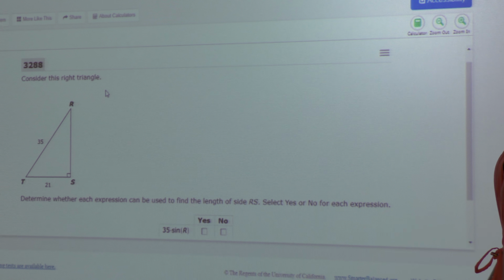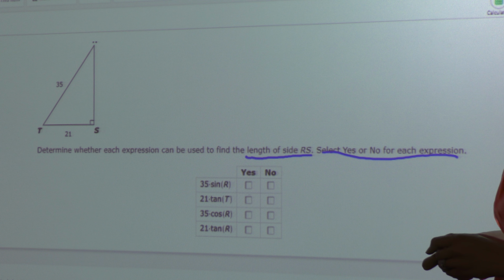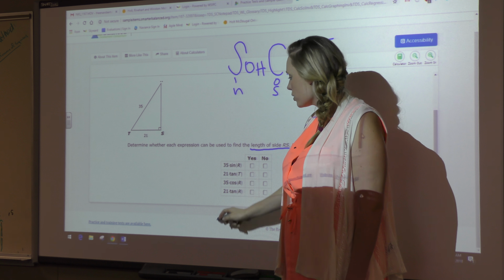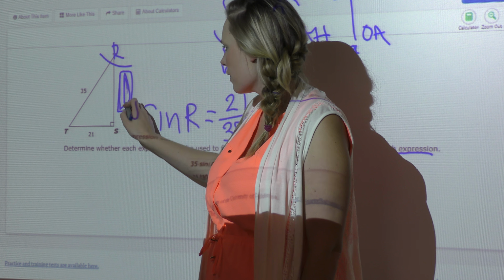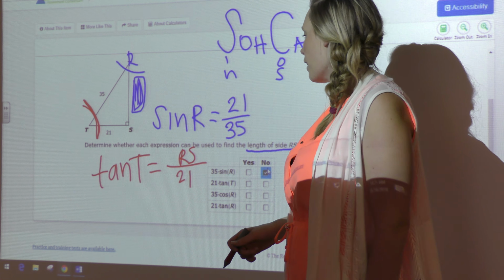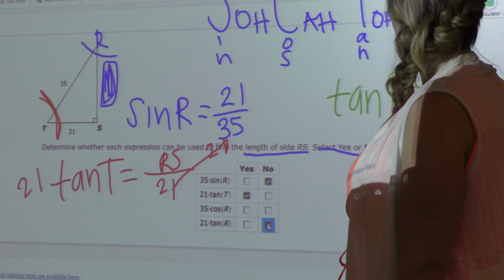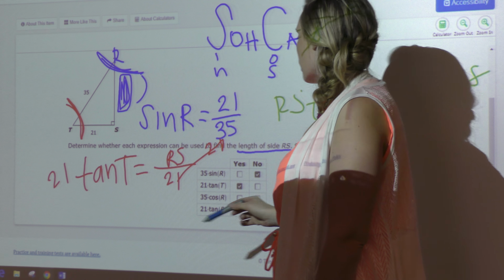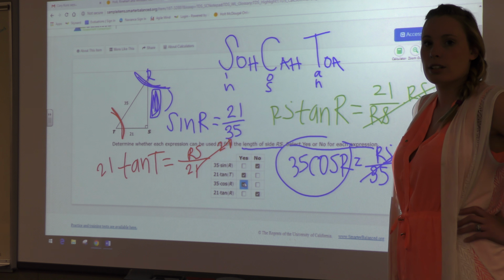Sample Item 3288 - SBAC Mathematics